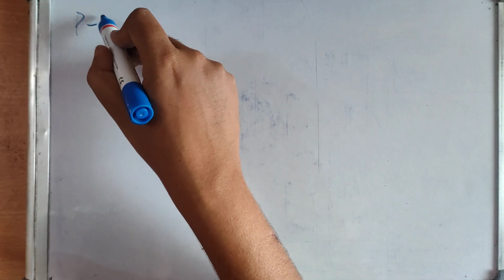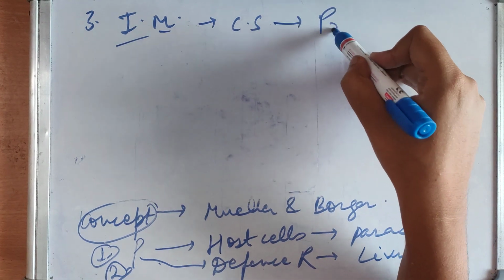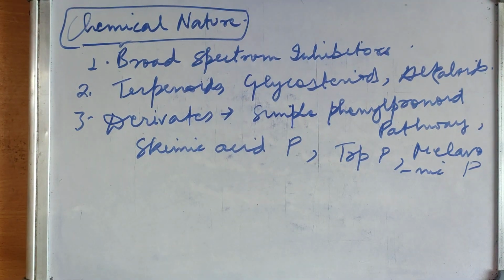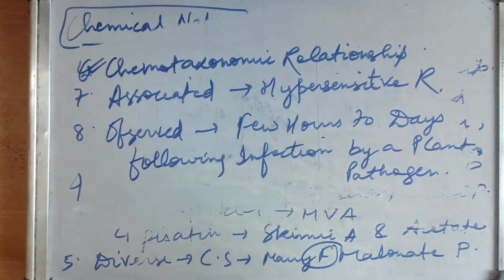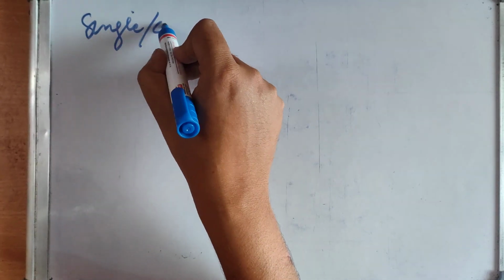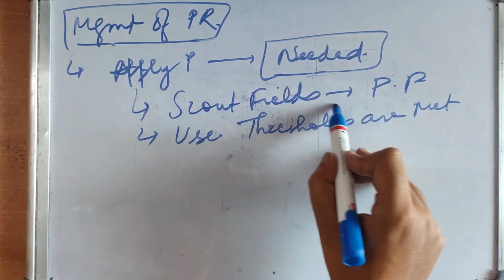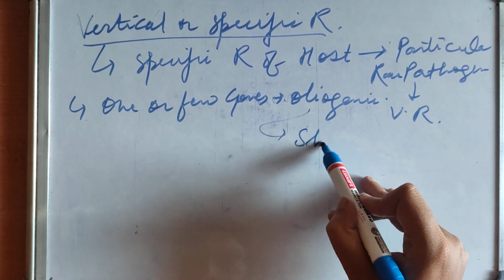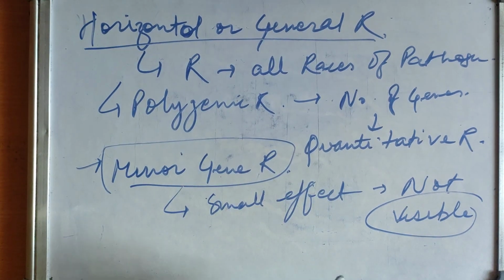P2 Topic-74 B Pesticides, their formulation and modes of action | Agriculture Optional